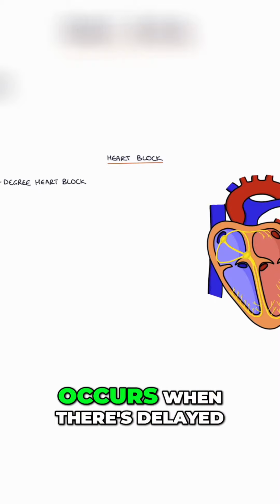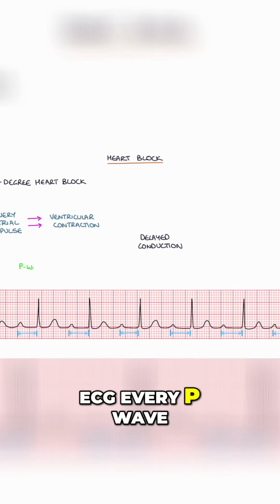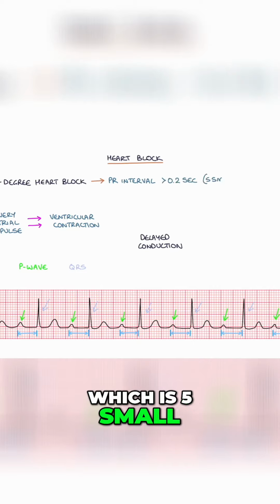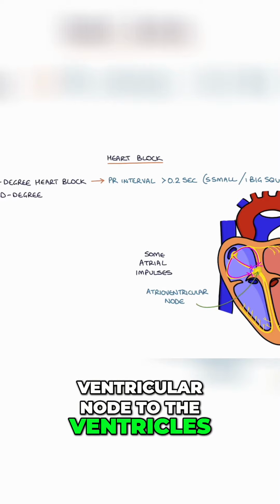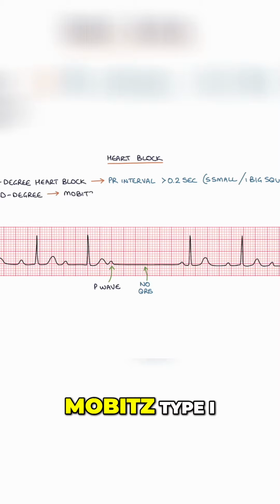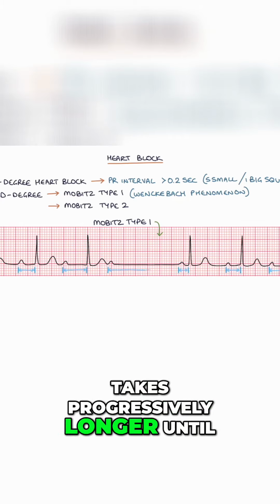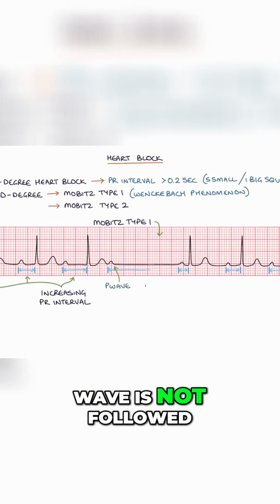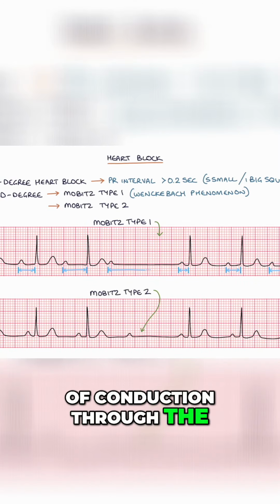Understanding First and Second Degree Heart Block on an ECG